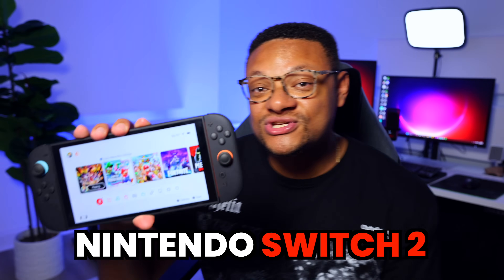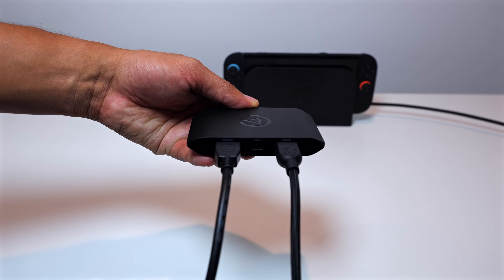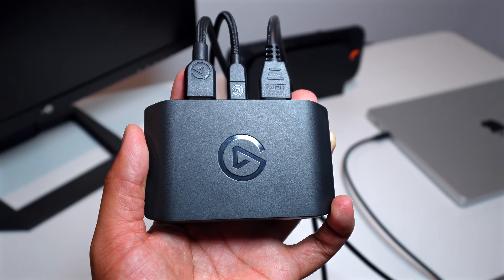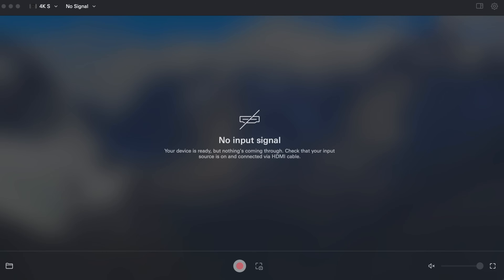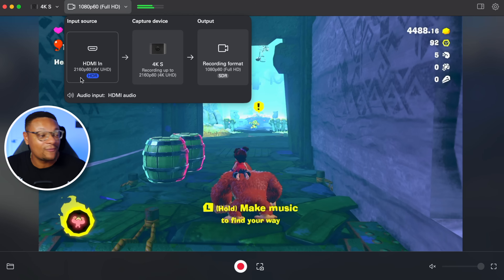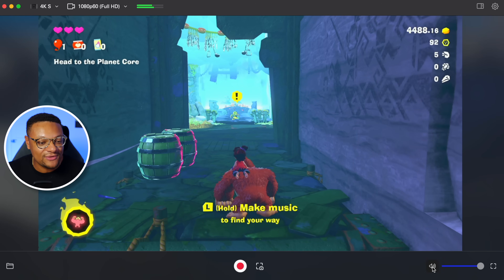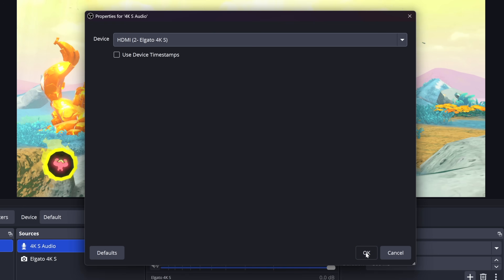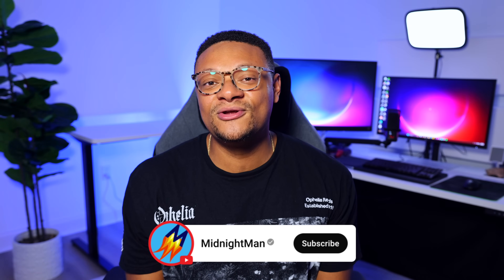How To Setup Elgato Capture Card with Nintendo Switch 2 (Gameplay, Audio, Facecam)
Complete guide to setting up Elgato capture cards with the Nintendo Switch 2 — includes facecam setup, microphone input, and gameplay audio configuration.

HD60 X
4K S
4K X
Chat Link Pro

TIMESTAMPS
What You need (0:00)
Best Elgato Capture Cards (0:33)
Capture Card Setup (1:00)
Audio Setup (2:21)
Elgato Software Download (3:08)
Gameplay Picture Troubleshooting (3:47)
Recording with Elgato Studio (4:58)
OBS Studio Setup - Gameplay, Facecam, Audio (7:01)